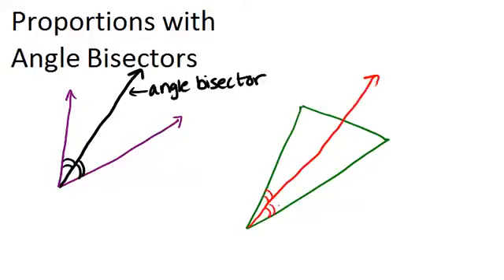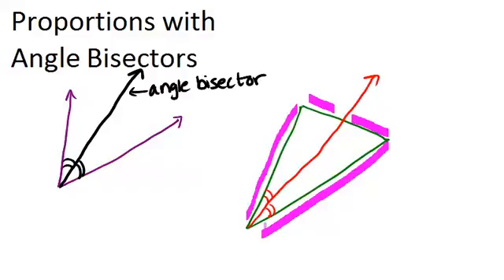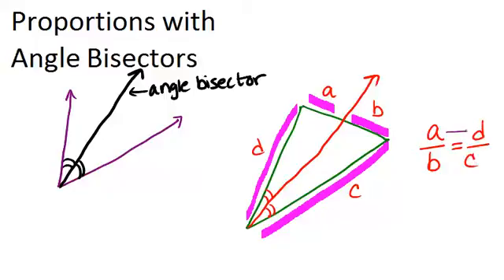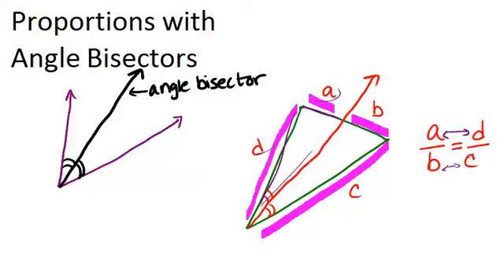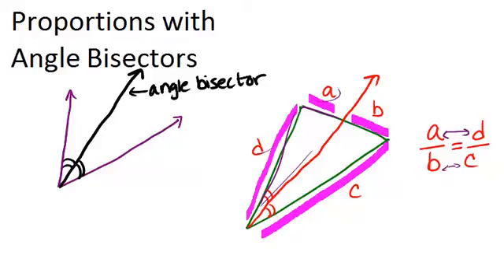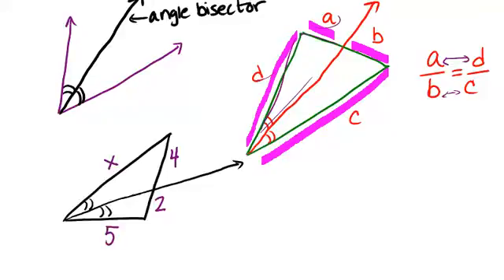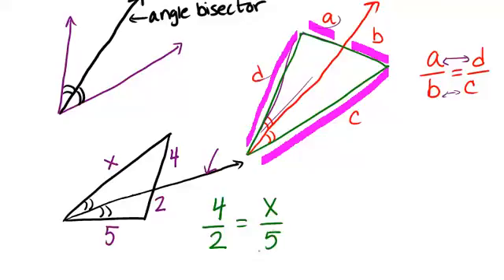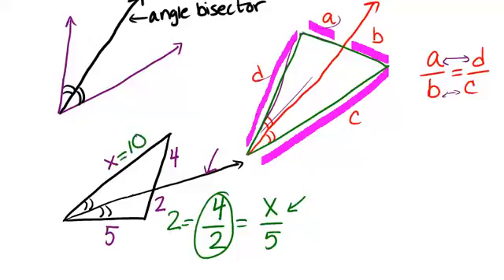Proportions with Angle Bisectors: Lesson (Geometry Concepts)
Here you'll learn how to set up and solve proportions with angle bisectors.

This video gives more detail about the mathematical principles presented in Proportions with Angle Bisectors.